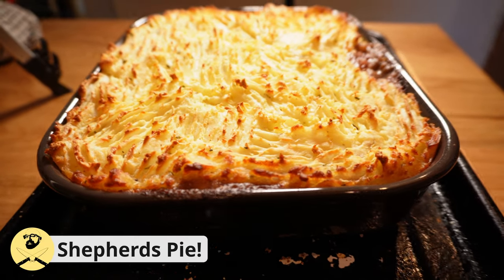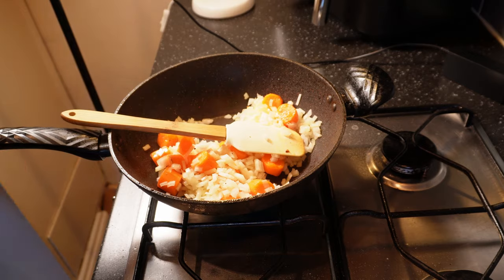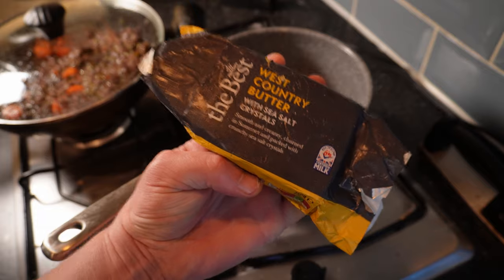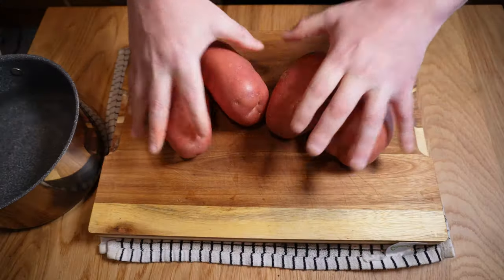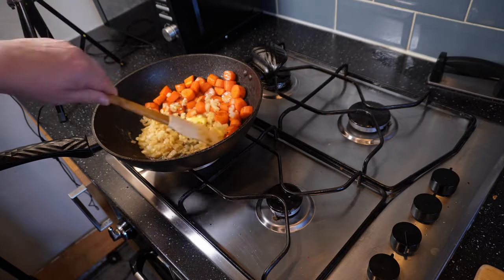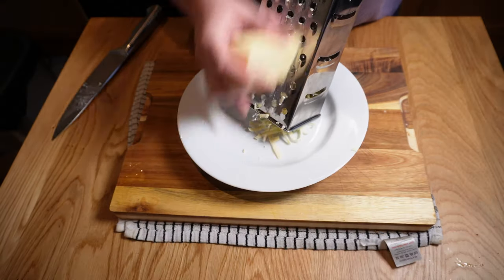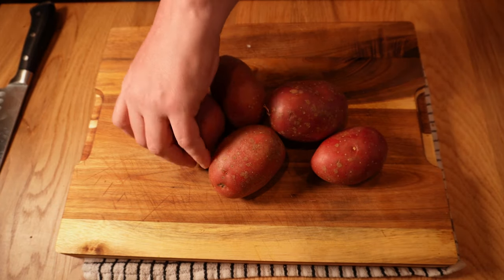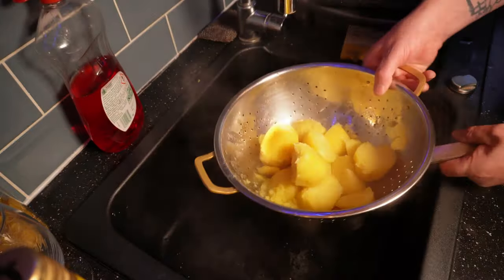Cottage, Shepherds & Fish Pie | Potato-Topped Pie Megamix!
The Holy Trinity of British Potato-Topped Pies - In One Bumper Video!

Join me as I share my delicious, easy to make recipes for potato-topped Shepherds, Cottage and Fish pies that are all as comfortable at a family gathering as they are a week-night in.

Gear links:
Cottage / Shepherds Pie Dish
Microplane, in case (like me) you need one 🤣
Hendersons Relish (UK)
Hendersons Relish (US) (sorry, I couldn't find a smaller pack size)
HP Sauce (US)

Chapters:

00:10 - Superb Shepherds Pie
14:37 - Comforting Cottage Pie
28:32 - Amazing Fish Pie